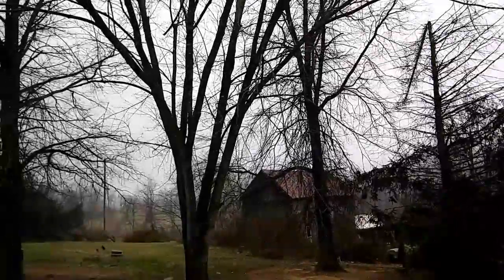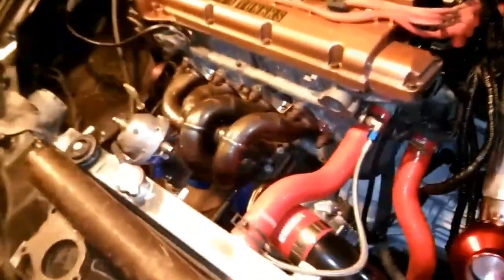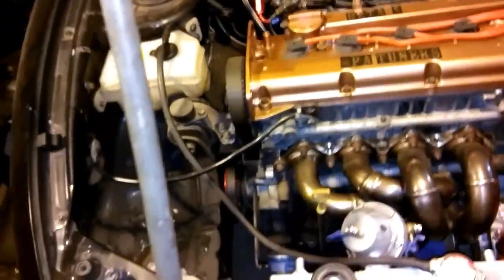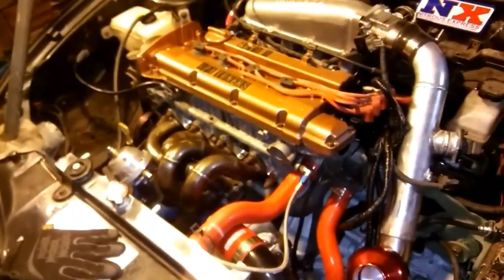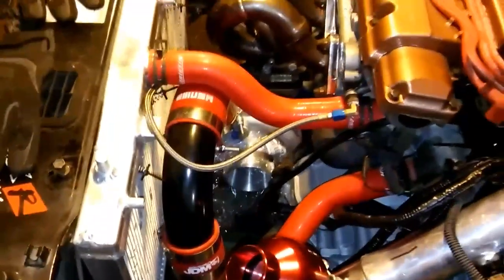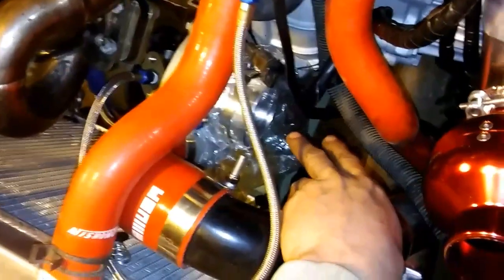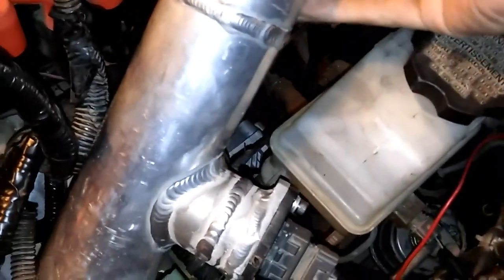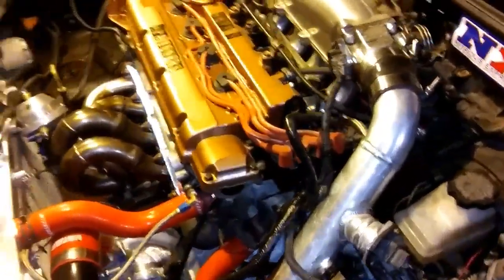Turbo Tiburon part 7